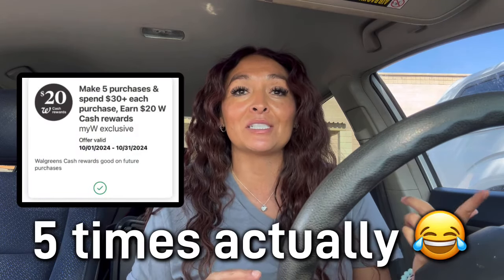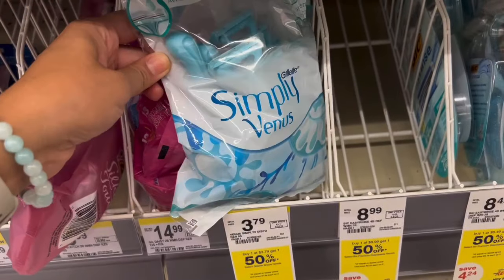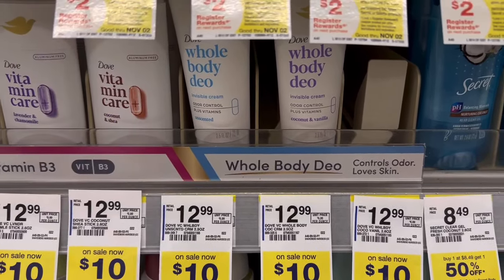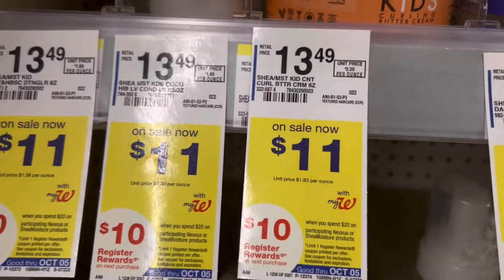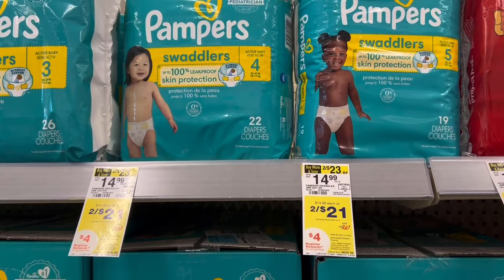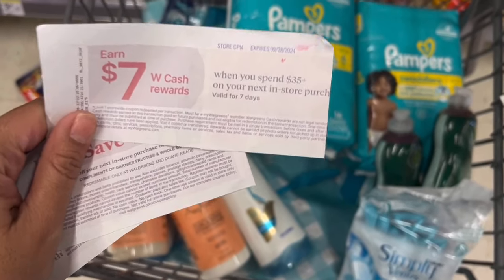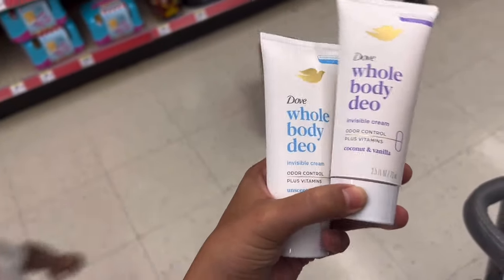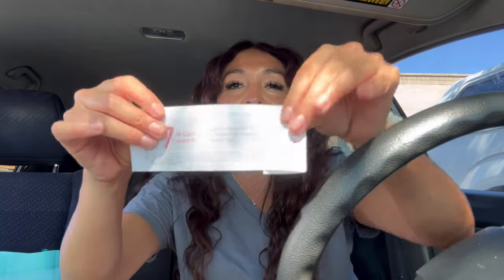Walgreens Couponing Haul! Easy Digital Deals! Spend Booster Scenarios! Learn to Coupon!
Come coupon with me and see what we can grab at Walgreens only using digital coupons and rebates!! Sept 29-Oct 5!

💰Ibotta: fgmg (get a $5 bonus when you sign up) Sign up
💰Shopkick: Sign up with my code to get bonus kicks: FREE654497
and earn points to cash in for giftcards etc.
💰Submit receipts to Care Club and earn points to cash in for gift cards

✂️P&G Everyday (do need to make an account but its free to signup)
Nupons Clipped Coupons and Inserts: Let her know I sent you 😊